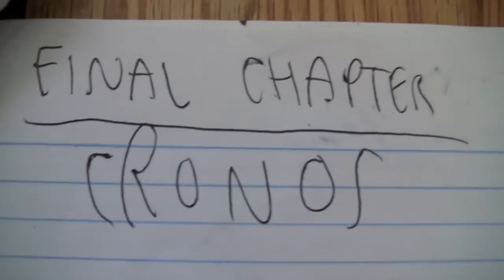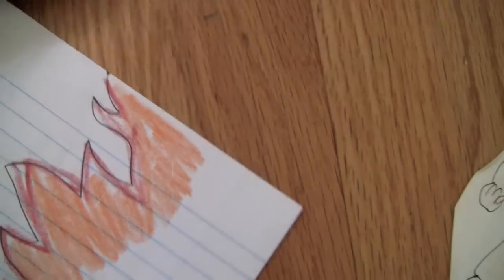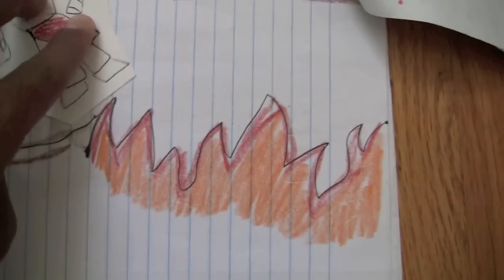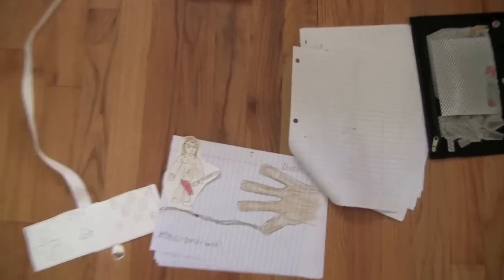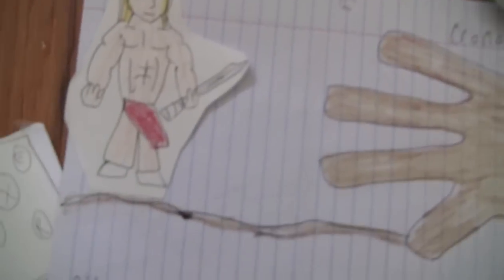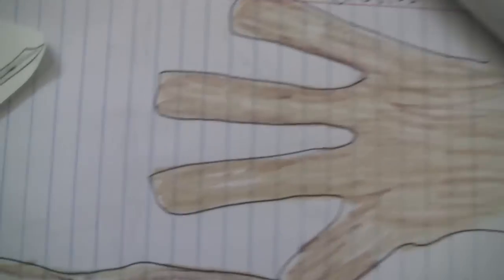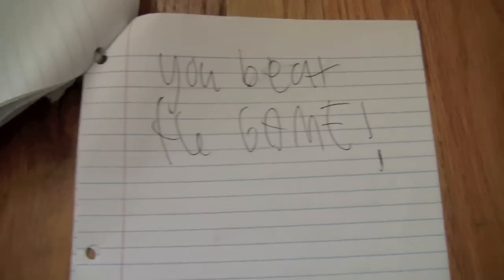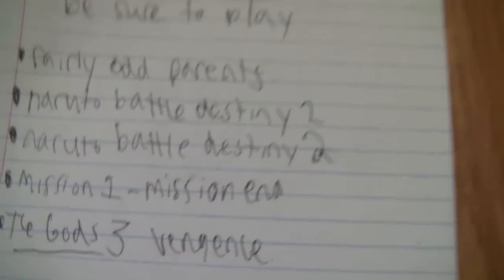IPGS the gods 2 cronos final part!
hey guys! u sorry about the brother in the middle lol! ENJOY!